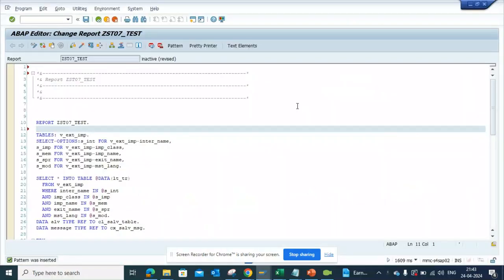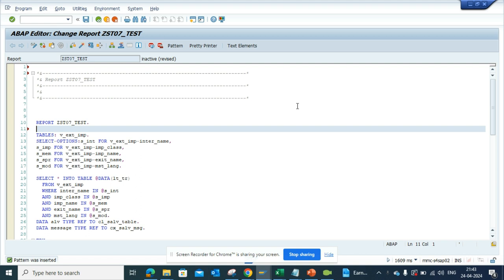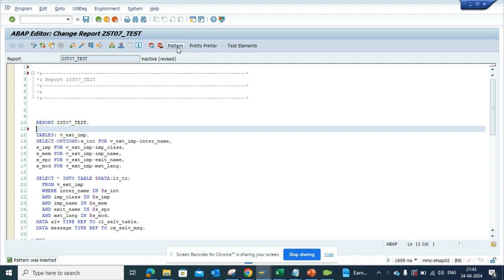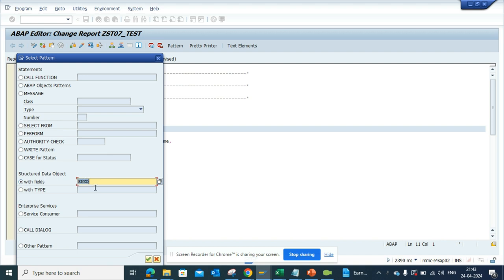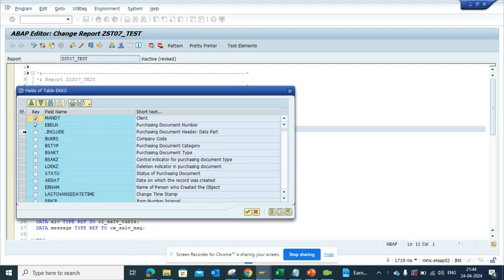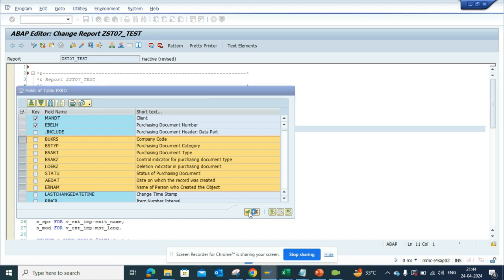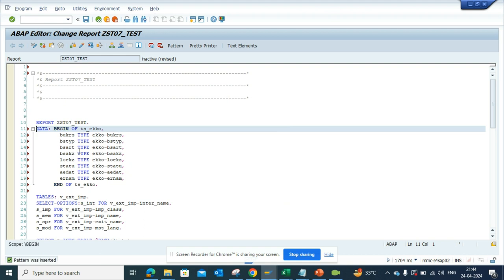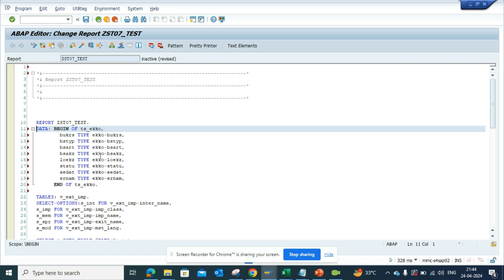Creating internal abap structure in smart way